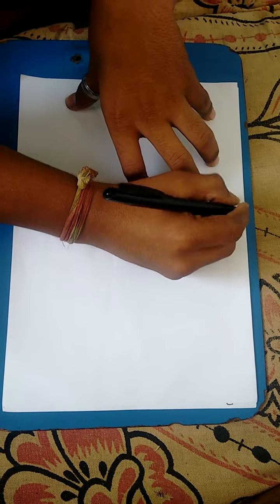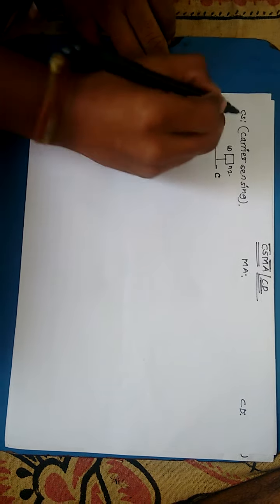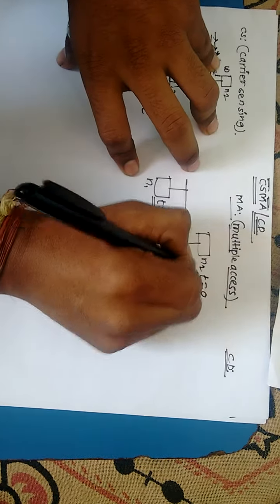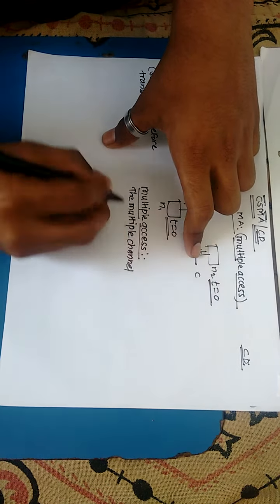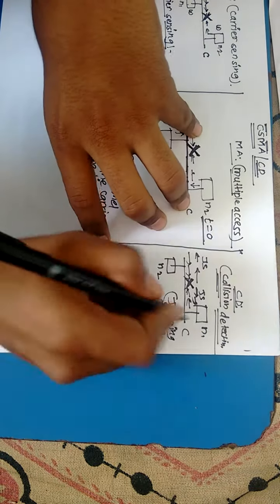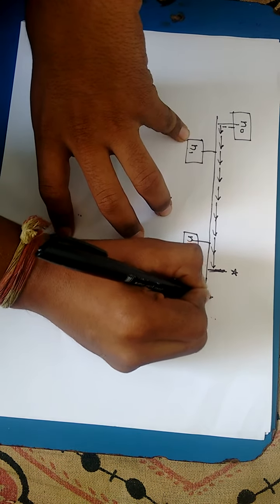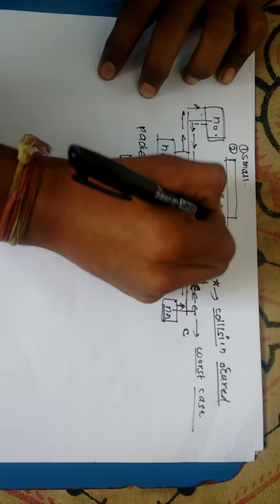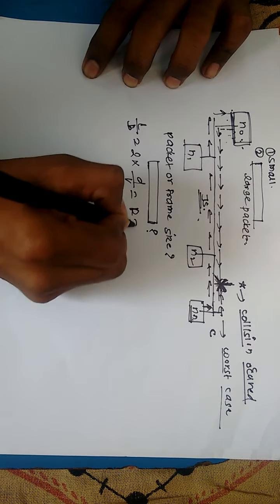CSMA/CD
Name:--Dhiraj D.Jadhav
Roll no:--2014BIT040
Branch and Year:--second year(IT)
Subject :--CSMA/CD